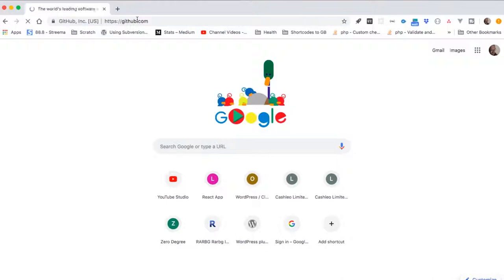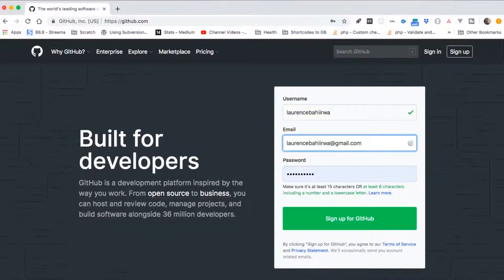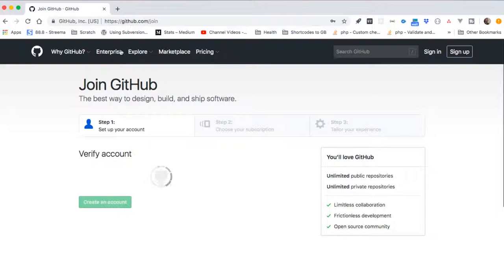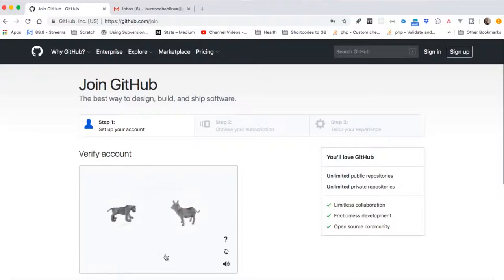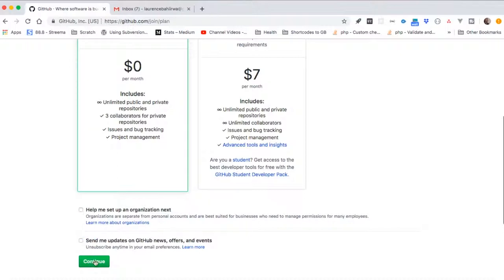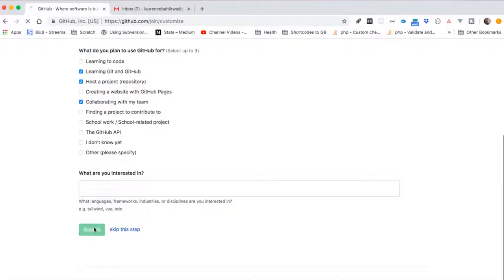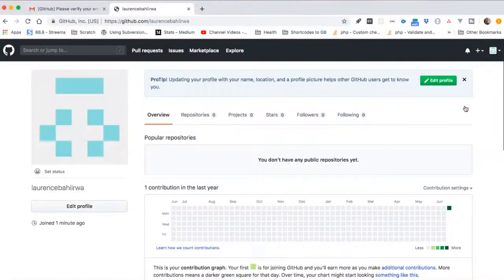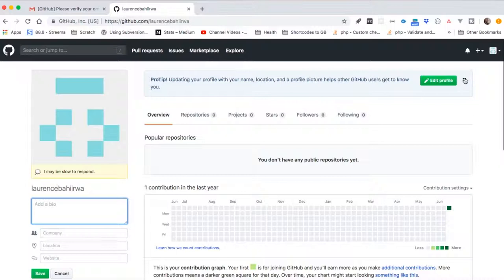How to open new Github account Tutorial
This video series seeks to help writers + software developers for beginners to pick up the world of Git.

LEARN MORE IN THE WELL CURATED PLAYLISTS BELOW